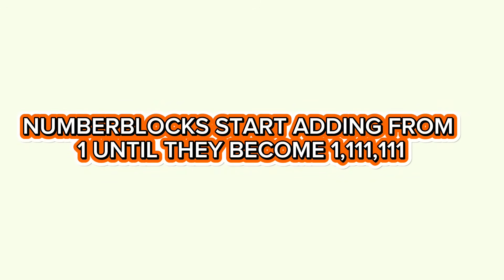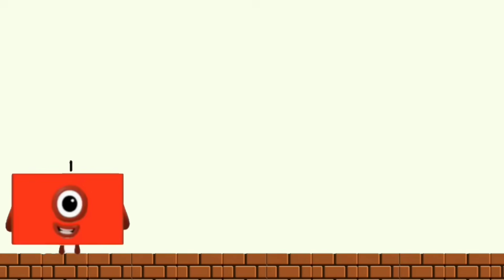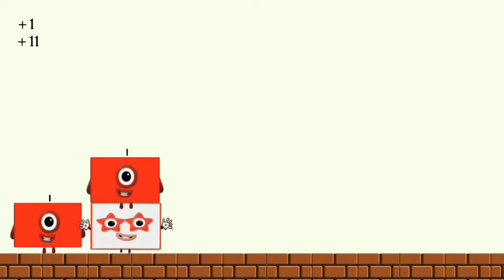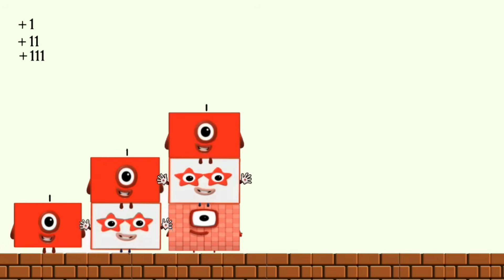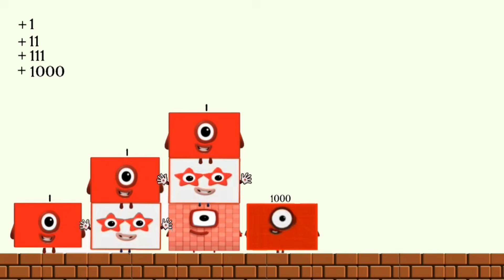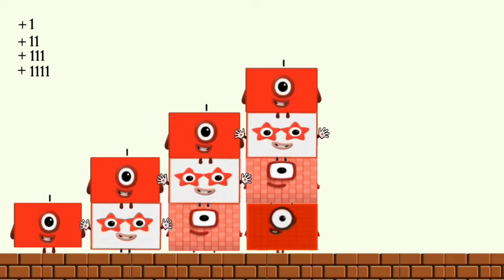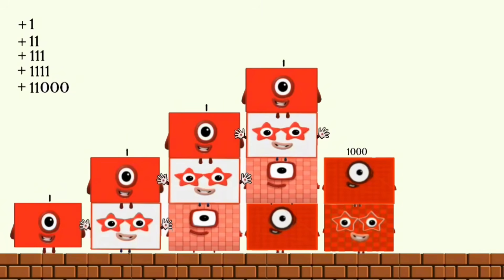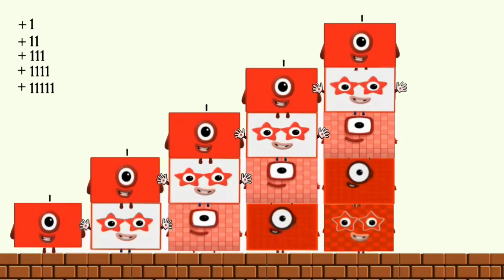NUMBERBLOCKS IN ADDITION FORMULA STARTING FROM NUMBERS 1, 2 AND 3 UNTIL BECOMING BIG NUMBERS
Join us in this fun Numberblocks adventure where we explore addition starting with numbers 1, 2, and 3, building up step by step until we create big numbers! Perfect for kids to learn math in an exciting and visual way. Watch how the blocks combine, grow, and form larger numbers while making learning fun and easy!